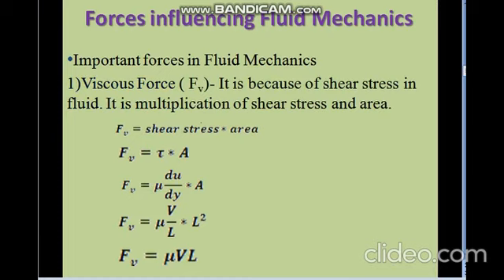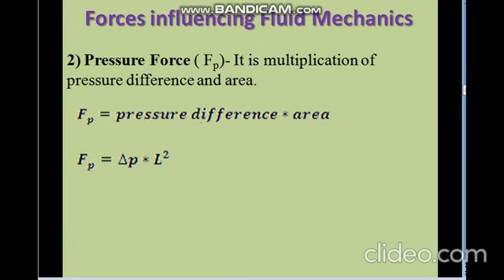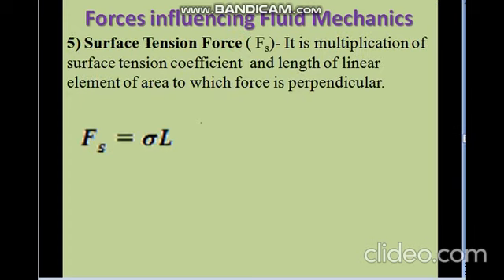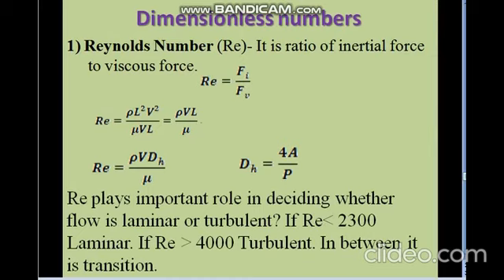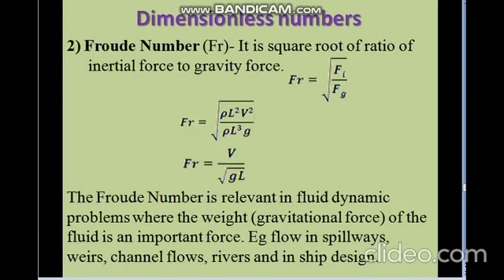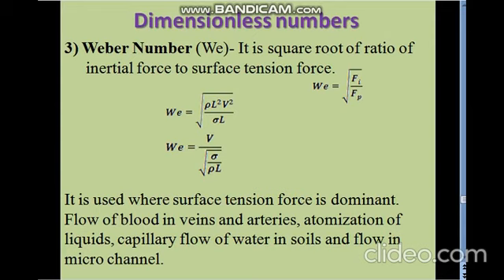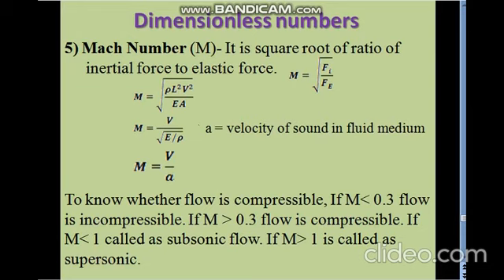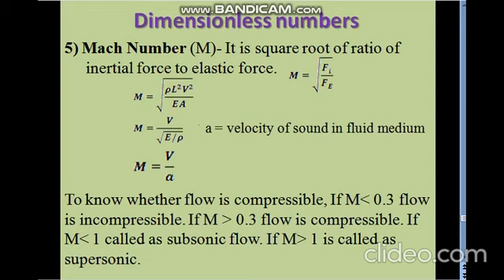dimensionless number in Fluid Mechanics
dimensionless numbers in Fluid Mechanics